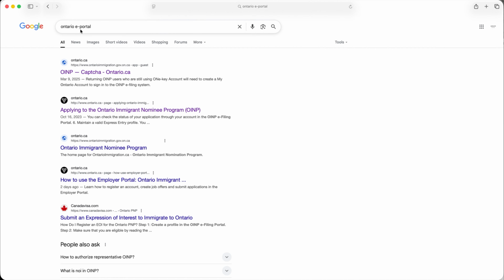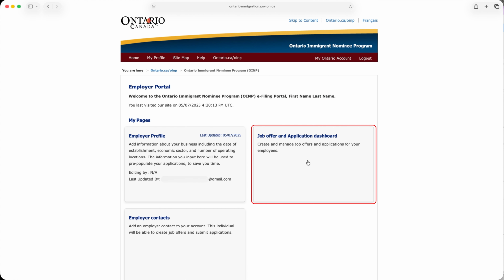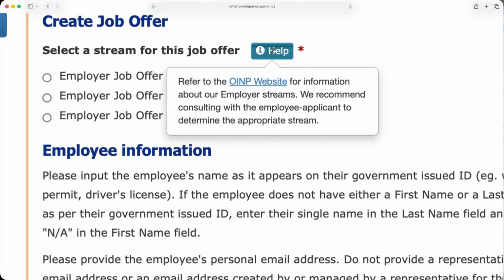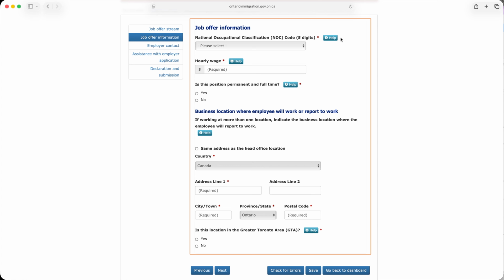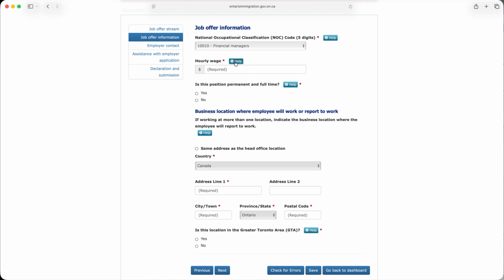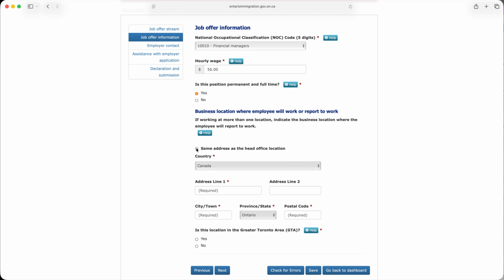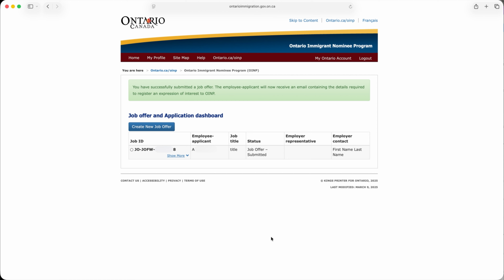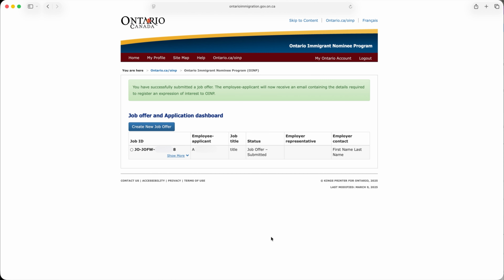OINP Employer Job Offer Application | 2025 Update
If an Ontario employer wants to support an employee’s permanent residency through any OINP job offer stream, they must take the first steps. This includes submission of the job offer through an employer portal.

This tutorial is for employers. Employees should not try to submit a job offer application themselves under any OINP job offer stream.

Video Sections:
0:00 Application
0:40 Finding
1:15 Creation
3:27 Submission